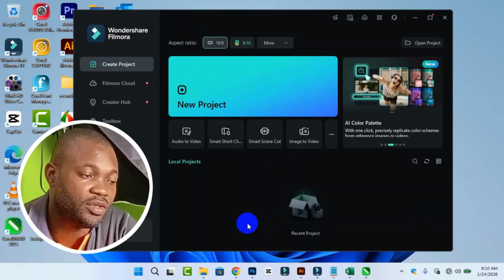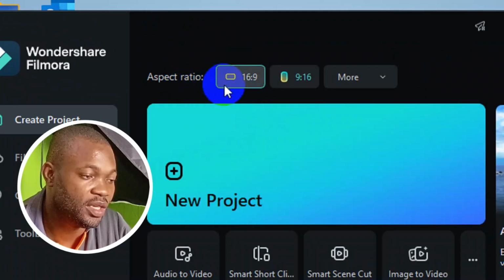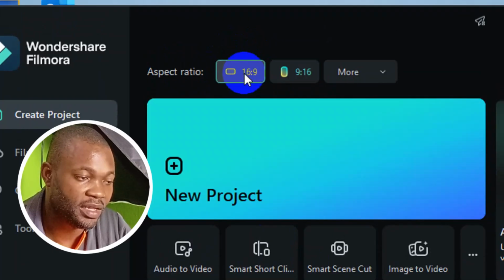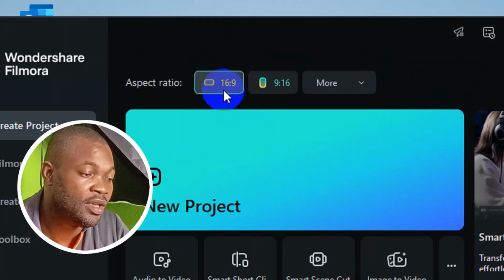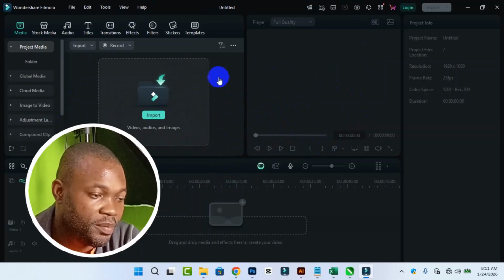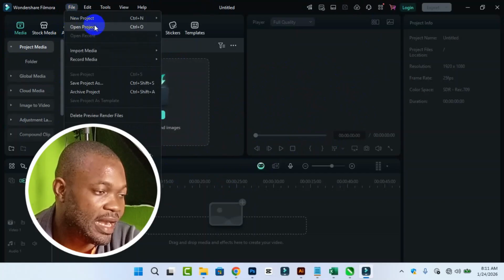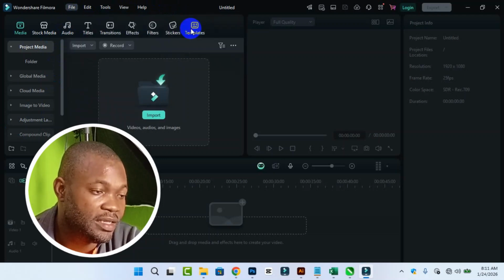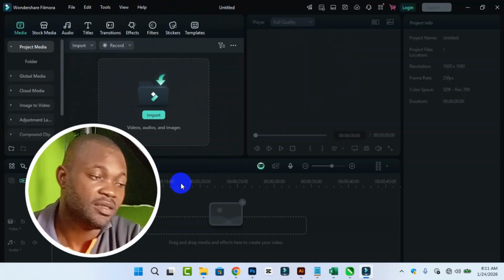Filmora 14: New Project Setup & Aspect Ratio Explained